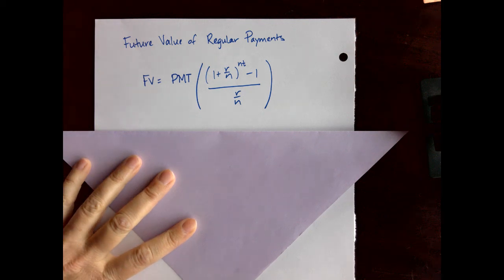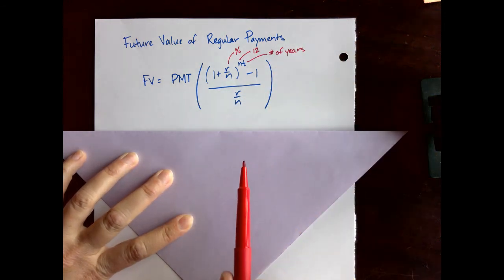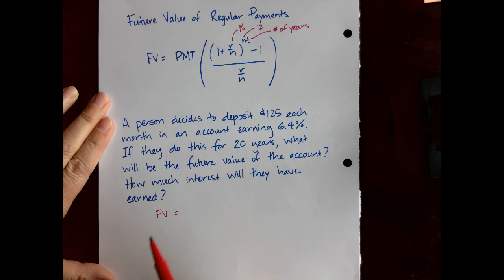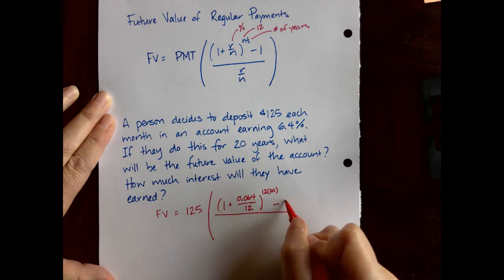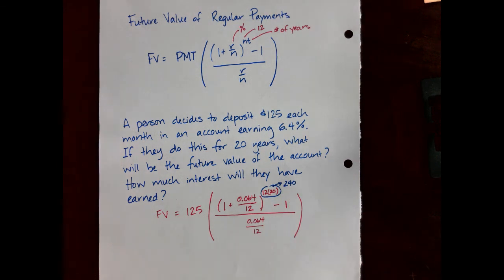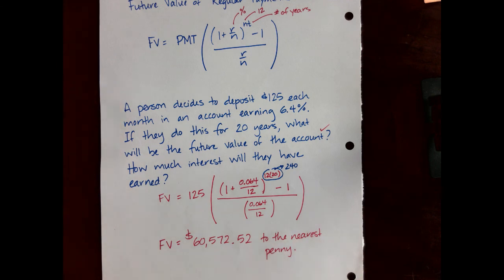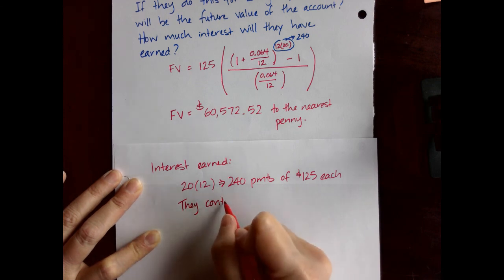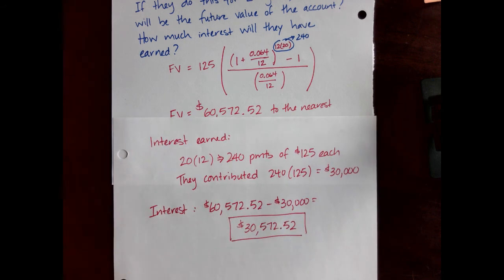Future Value of Regular Payments